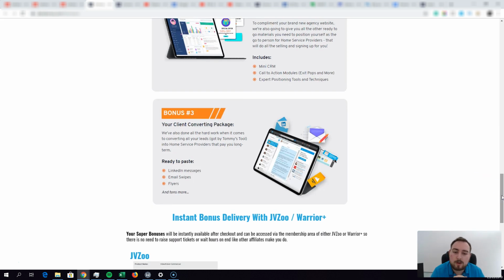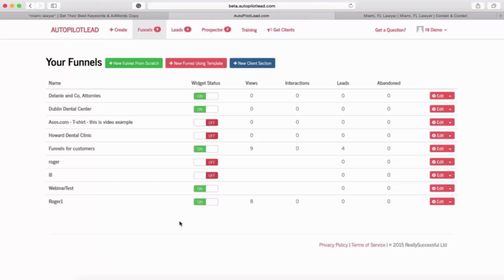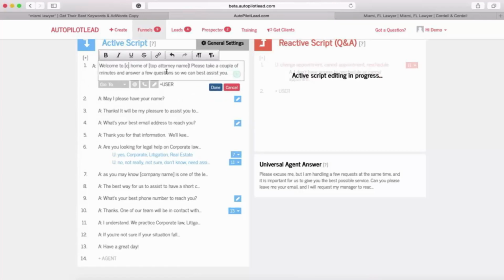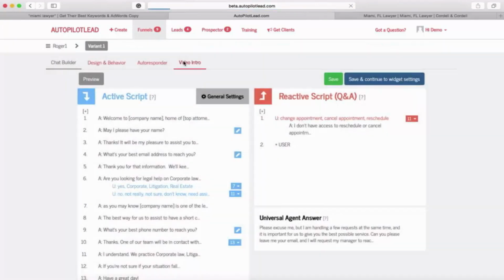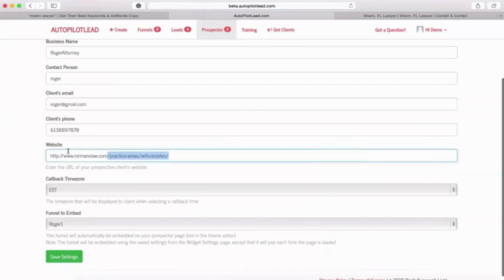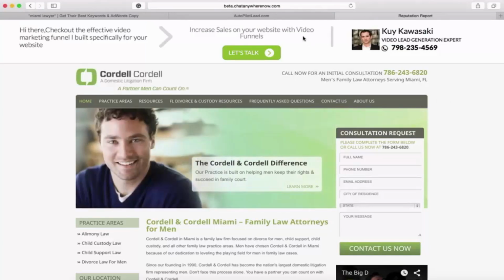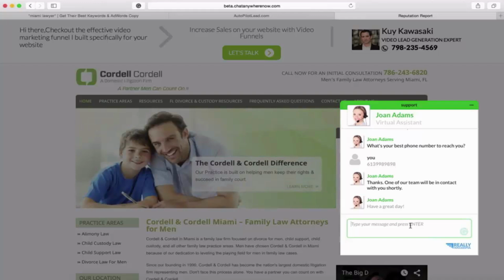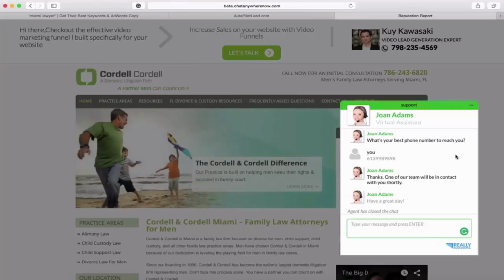Homezon Review & Demo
Homezon Review

Claim Your Share of This $600BN Industry With This Profitable First-To-Market Opportunity… Guided Step By Step By A $35,000,000 Leader In The Field…

Complete HomeZon System and Software To Unlock And Profit From This $600Bn Opportunity With Guidance Provided By a $35M/year Home Service winner with an insane Amazon HomeServices hack that's getting 200 professionals non-stop jobsthat’s making him a fortune in regular recurring income and the exact step by step system to replicate this success.